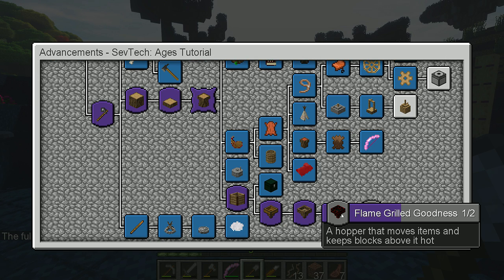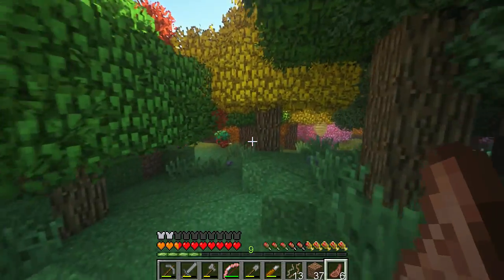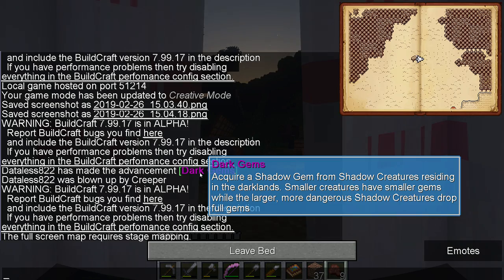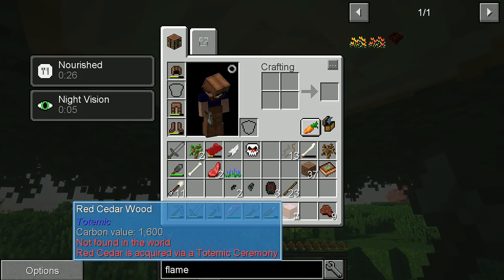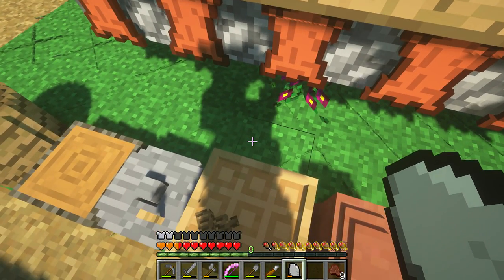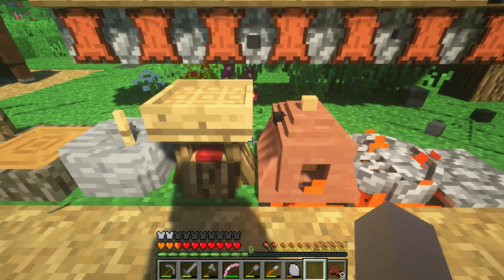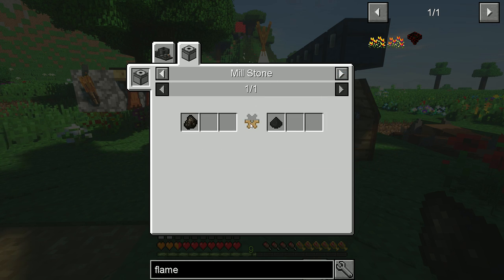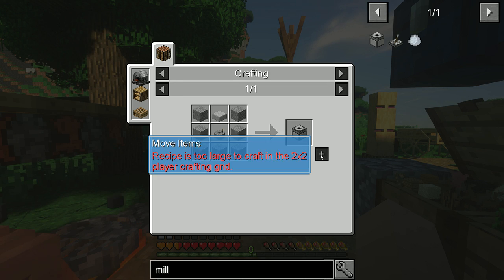SevTech Ages | Episode 23 | Flesh Eating Piranha!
I have spent the night in the darklands bunker and I managed to get hold of a few items, including the Shadow Gem. This means the quest "dark gems" is finally complete. Now it's time to go home. we may get attacked by some damn piranha fish on the way too! But at least its time to move on to a new quest. It looks like we're almost finished this age! Come check it out!

Mod Pack Here!

Seed
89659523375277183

NOTE: Please use optiFine version _1.12.2_HD_U_D3 to avoid any start crashing don't forget Shaders are very taxing on your system make sure you have a really good pc.